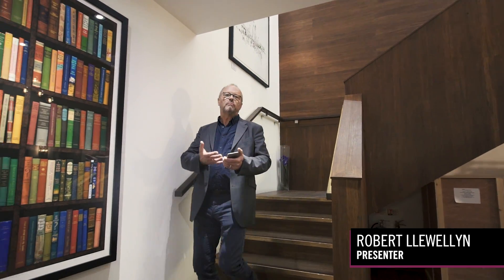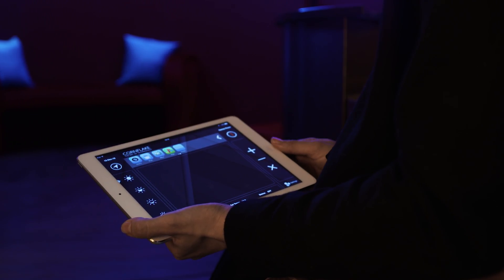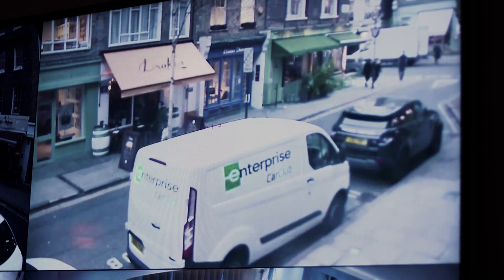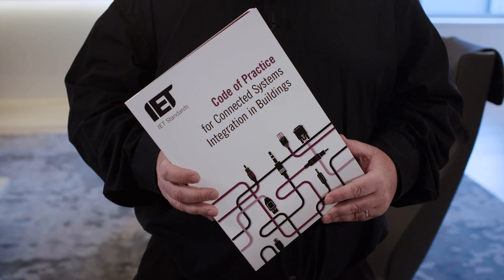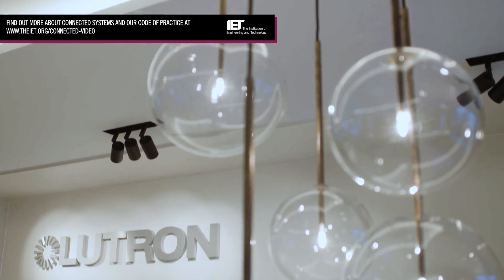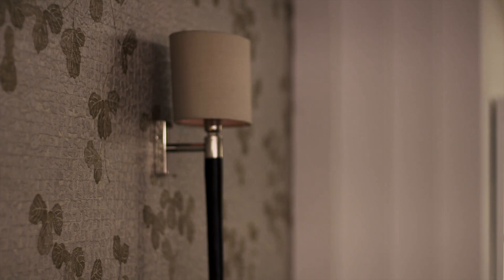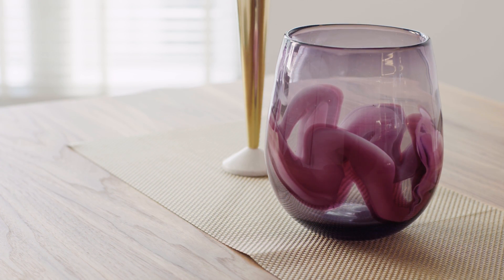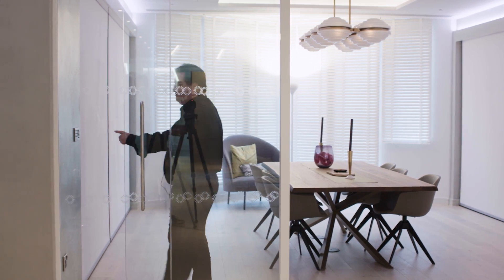Smart homes with Robert Llewellyn and Sam Woodward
The IET’s Code of Practice for Connected Systems Integration in Buildings was developed by industry leaders to provide best practice for applying connected devices and achieving a connected building, whether as a smart home or a smart workplace. In this video, Sam Woodward, author of the Code of Practice and Customer Education Leader for Lutron, talks about the Code of Practice and showcases the benefits of a smart building.